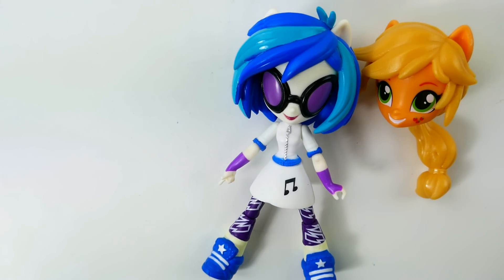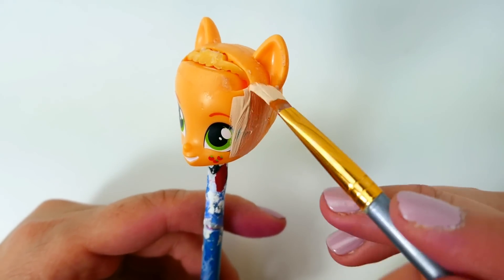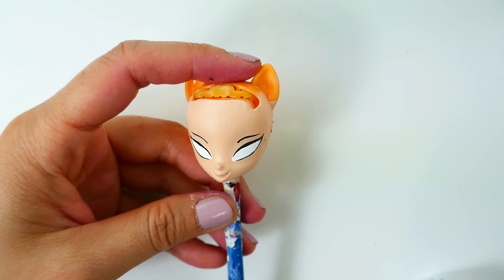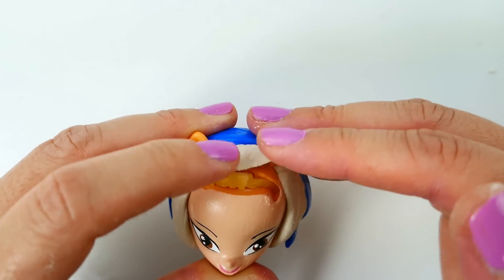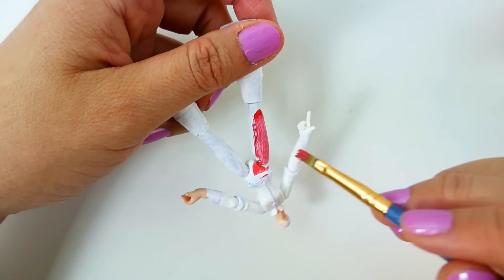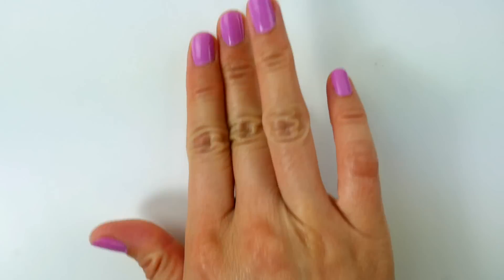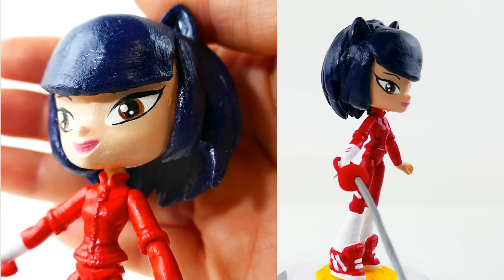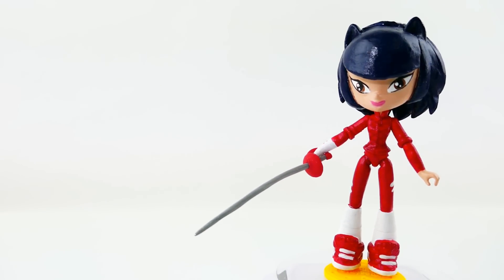Kagami Riposte Miraculous Ladybug Season 2 Toy Doll Custom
We are making a Miraculous Ladybug toy with a My Little Pony Equestria Girls Minis custom for Kagami Tsurugi from Miraculous Ladybug Season 2 Episode 5. Kagami appears in the episode Riposte. She is a new student at the fencing school and could become Adrien's new love interest. Kagami was very upset after losing a match to Adrien and turns into Riposte. I hope there is a rematch!

To make Kagami, we will use My Little Pony equestria girls minis DJ Pon 3 for her hair and body and Applejack for her face.

Make sure to check out my Duusu custom from the Miraculous: Tales of Ladybug & Cat Noir show.